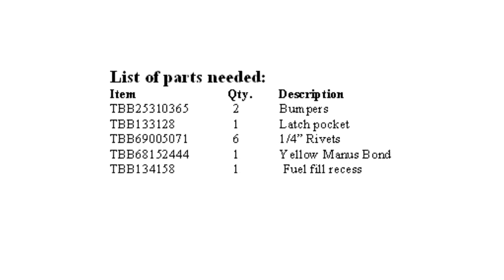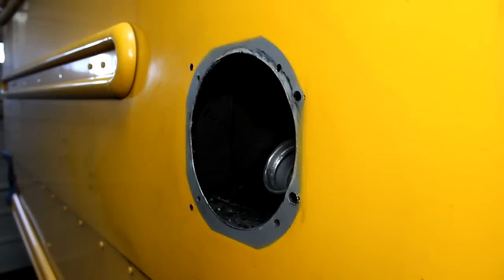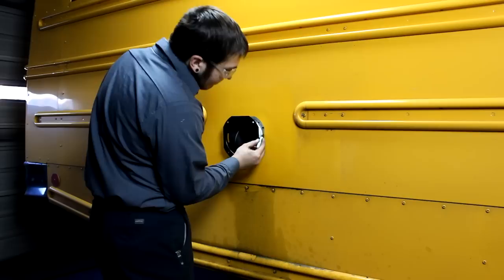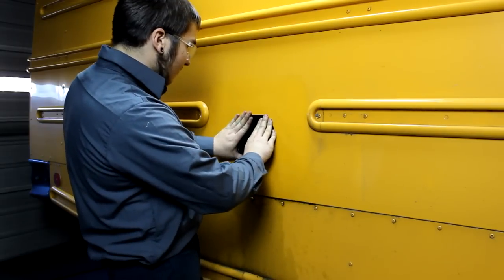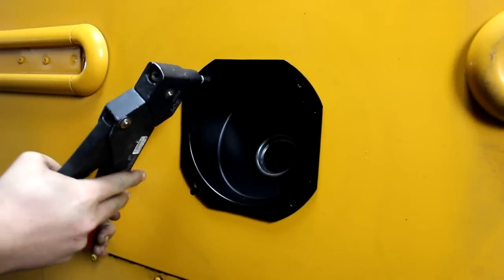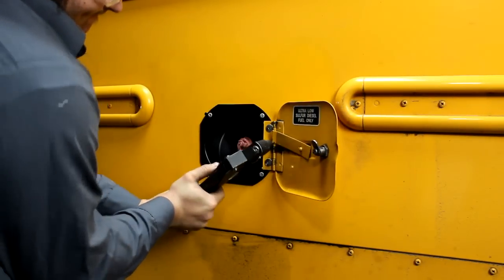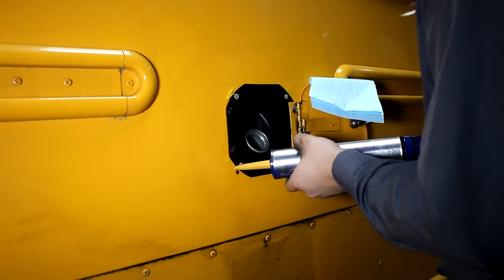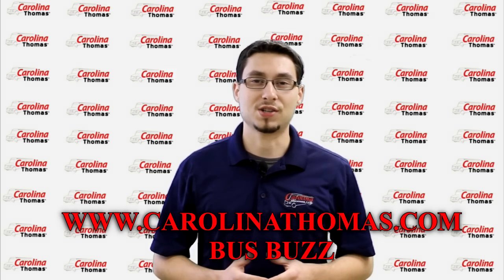Fuel Filler Cup Replacement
This video will guide you step by step through the replacement of the fuel filler cup. This procedure is performed in order to replace the older style fuel filler cup which allows fuel to become trapped in the sub flooring.